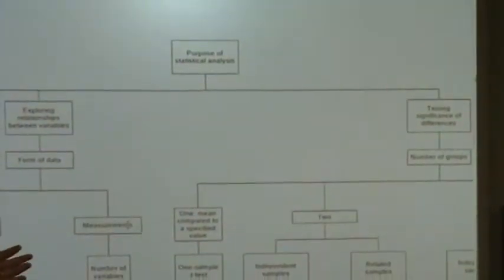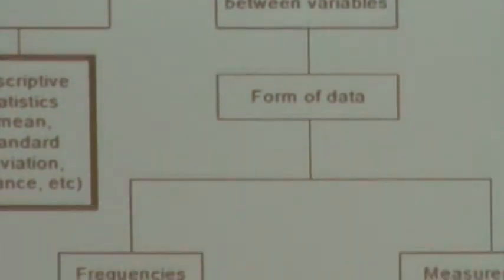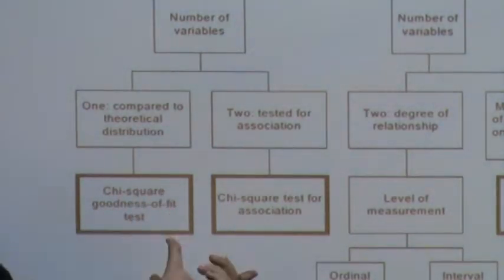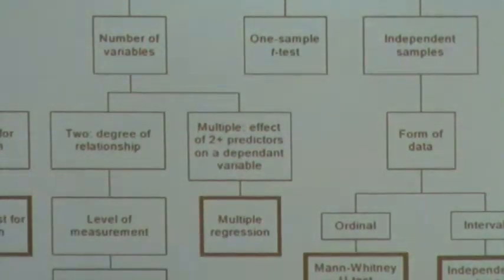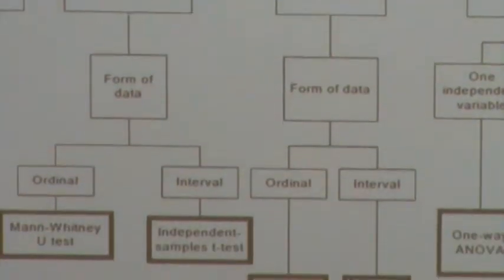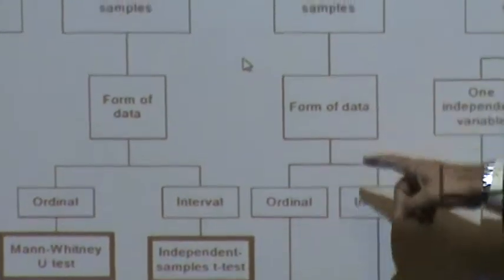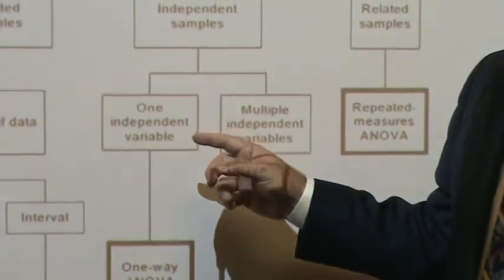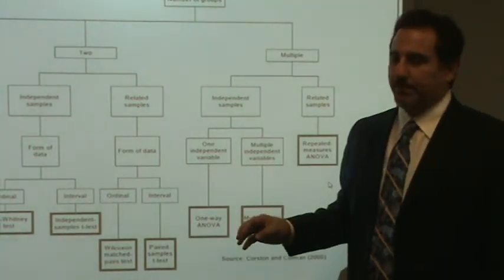Sterling on the Statistics Decision Tree.MPG